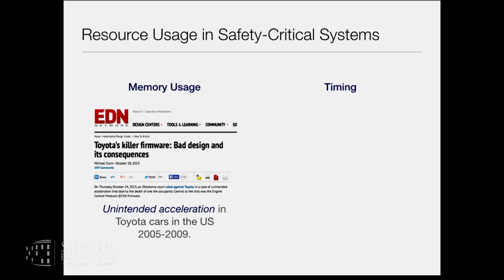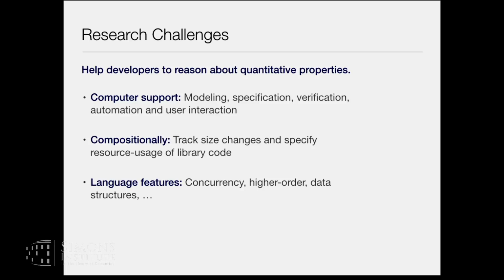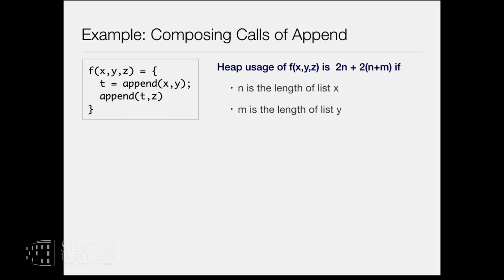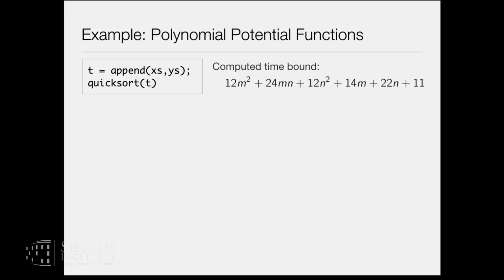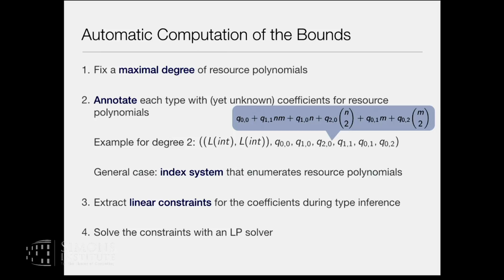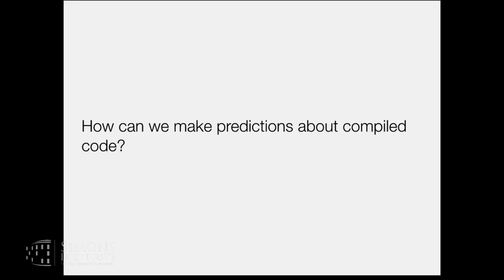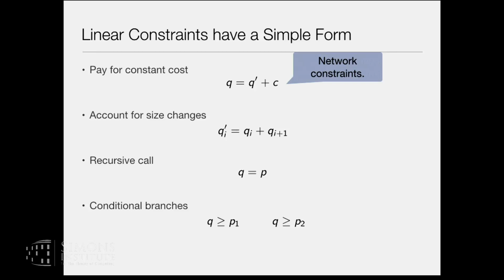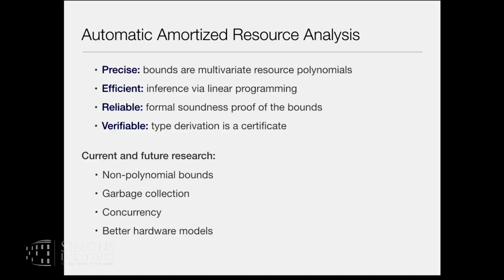Automatic Resource Bound Analysis and Linear Optimization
Jan Hoffmann, Carnegie Mellon University